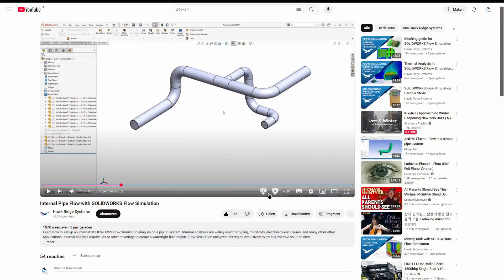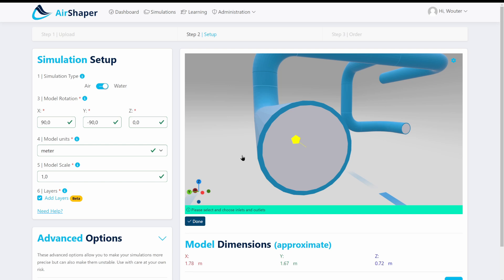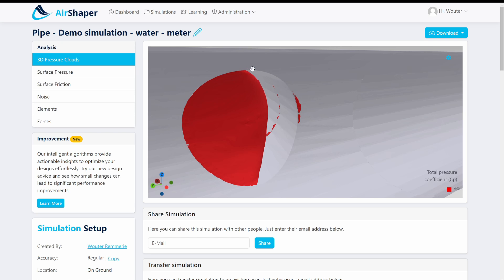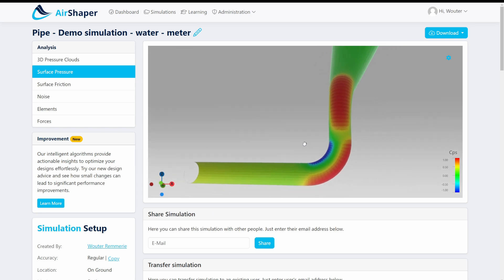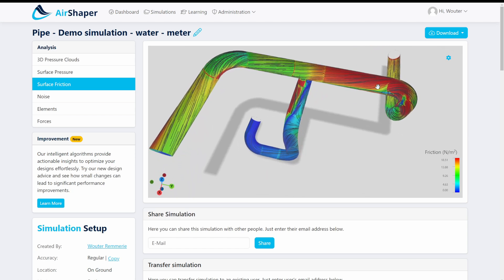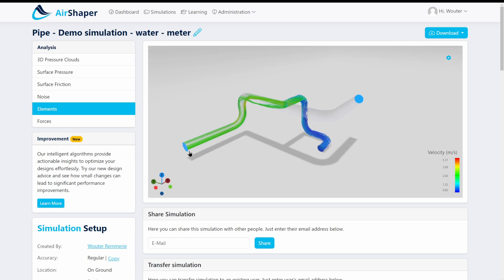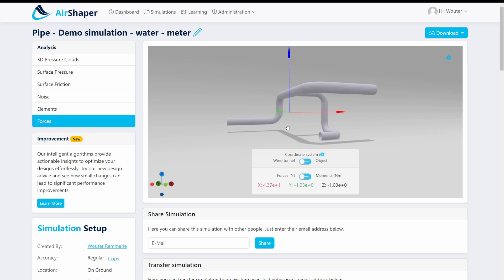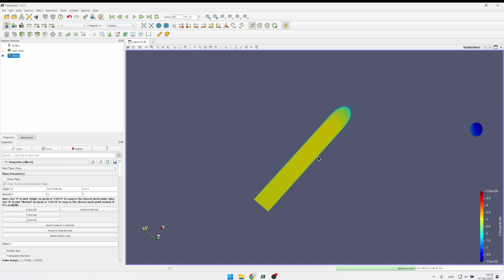Pipe Flow CFD Analysis - Reducing pressure drop and analyzing flow patterns & distribution